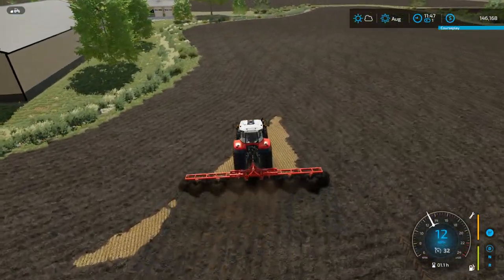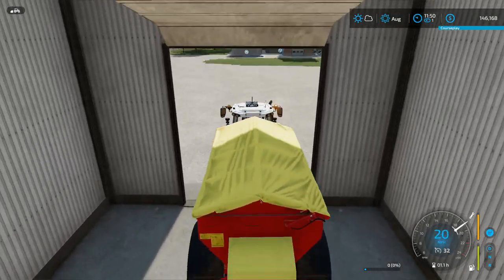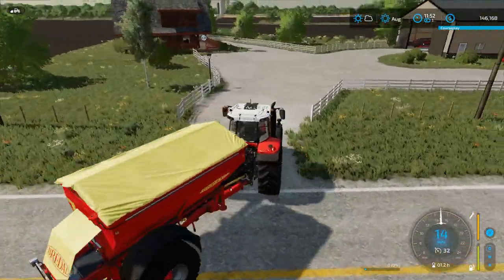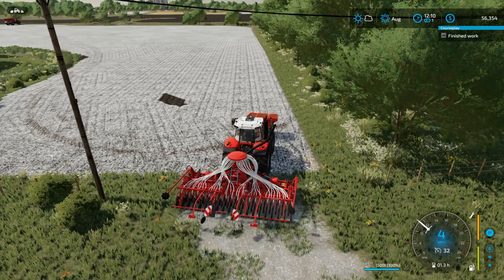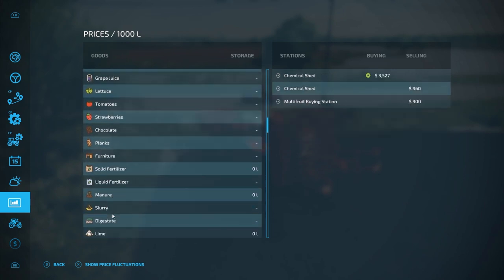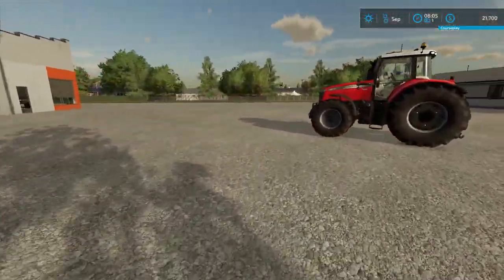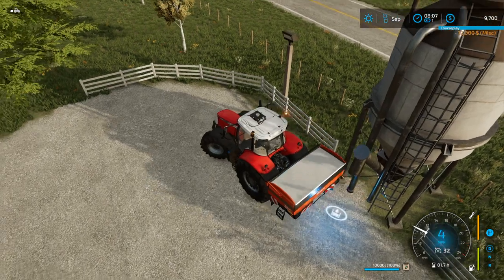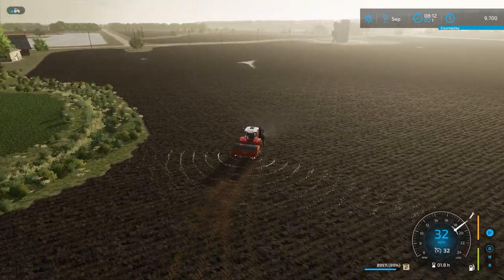Edgewater Saskatchewan Let's Play Episode 2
In today's episode we will be working on getting a grass field set up to be able to have cattle in the future.